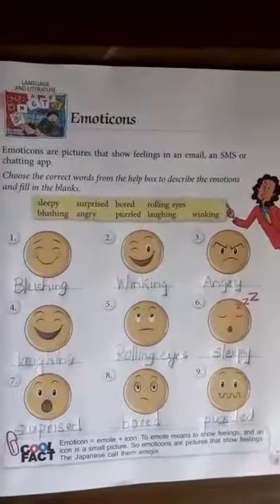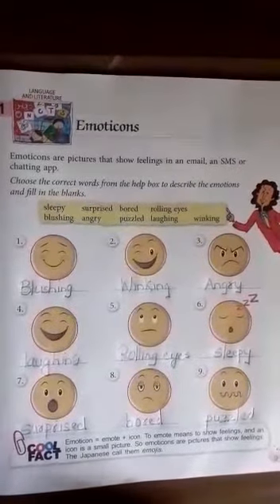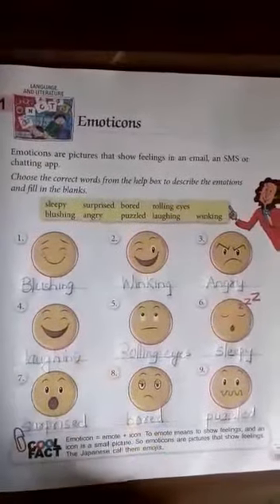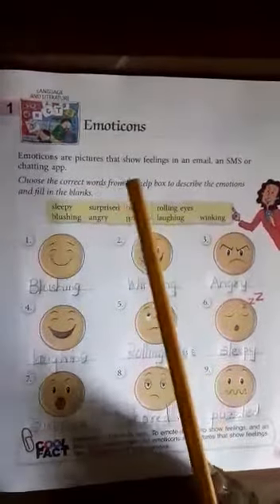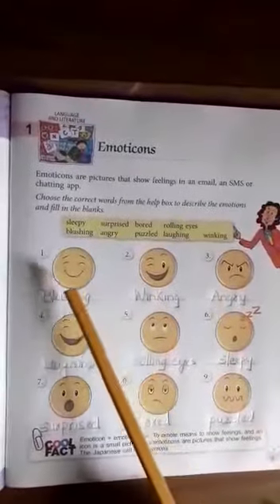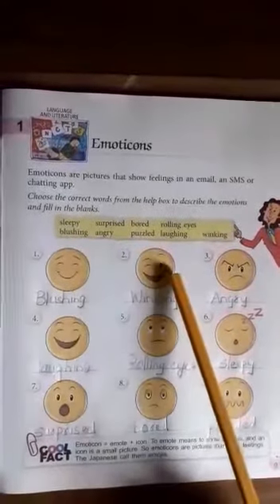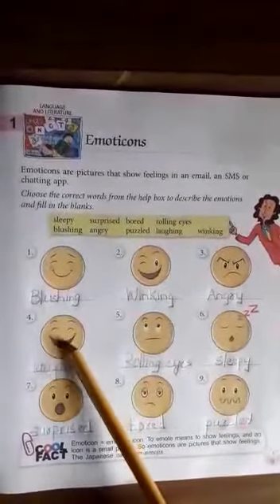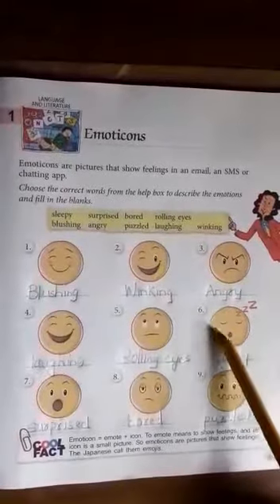Std 2..GK....Lesson-1 Pg 9..Read and explained only Part 1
Std 2..GK. Lesson-1
Pg 9..Read and explained only
Part 1